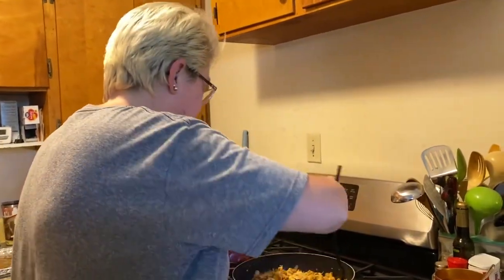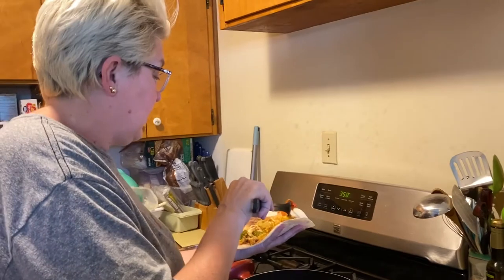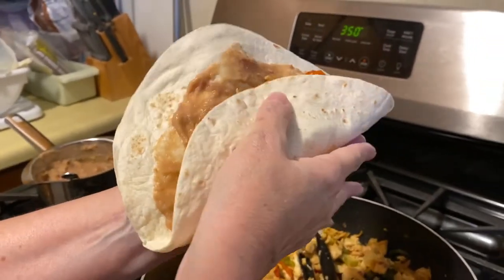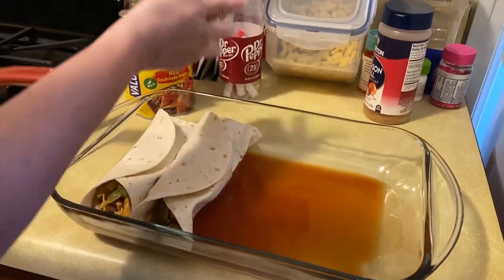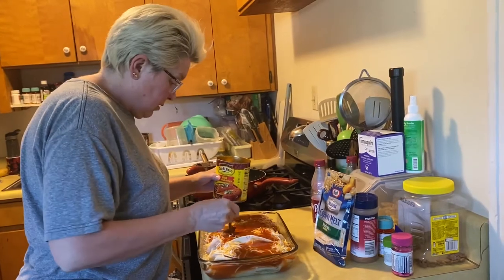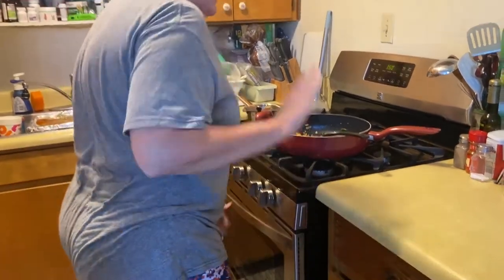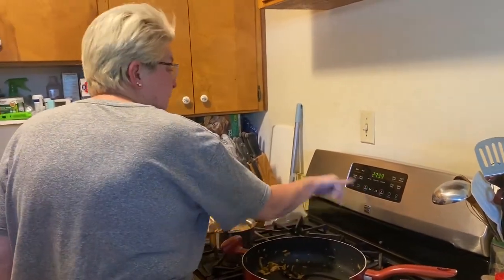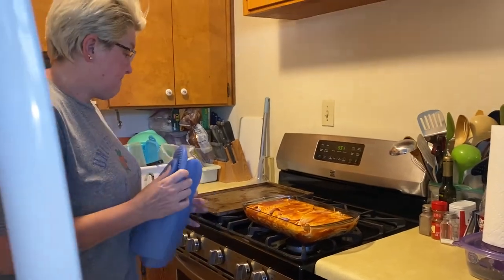We Made Homemade Enchiladas || Cooking with Joanie and Jenni B.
We made homemade enchiladas and they were delicious! This is all part of our quarantine Facebook series, but you're seeing it before Facebook! Woo!

--- Our Gear ---